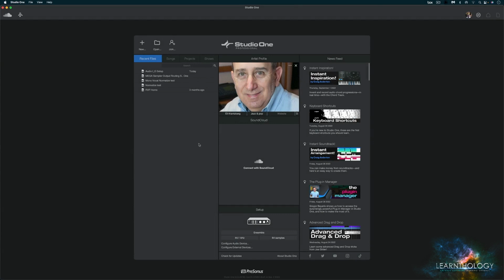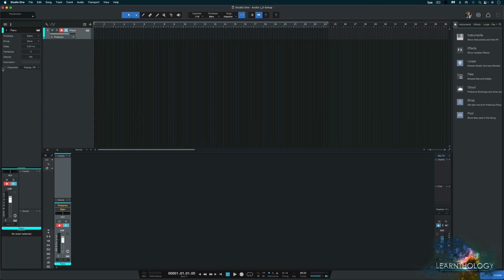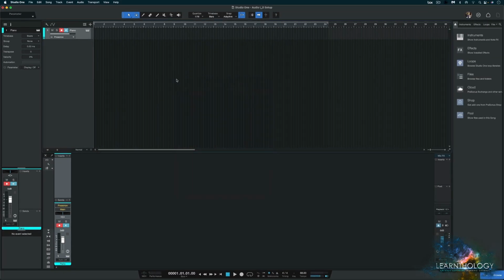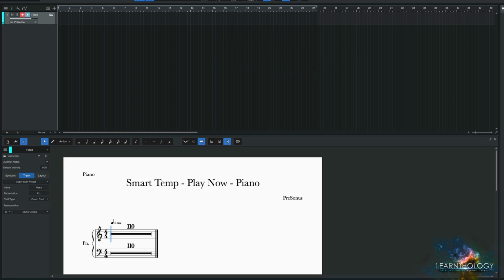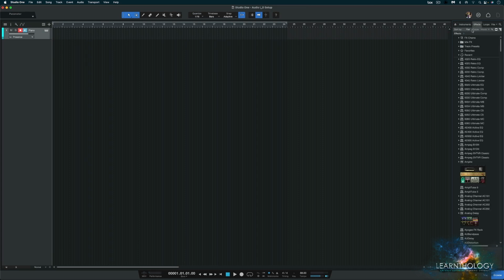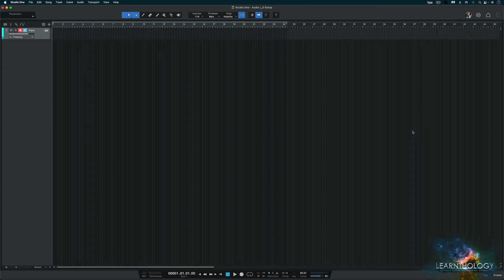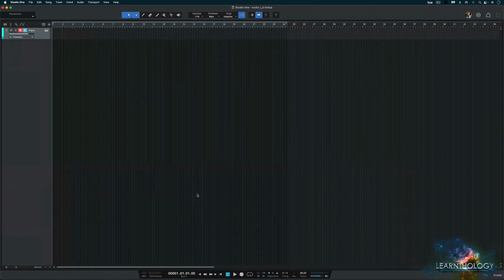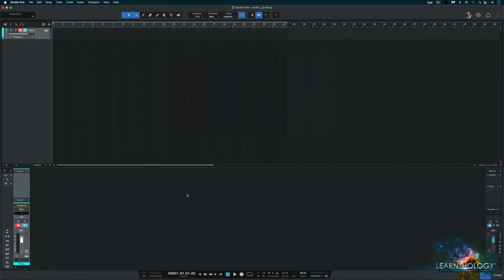Basic interface management | Presonus Studio One | Learnthology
Welcome to Learnthology, your go-to source for music production insights! In this video, we'll take you on a guided tour of the PreSonus Studio One interface, helping you become familiar with every element of this powerful digital audio workstation (DAW).

Whether you're new to Studio One or looking to sharpen your skills, understanding its interface is the first step toward unlocking your music production potential.